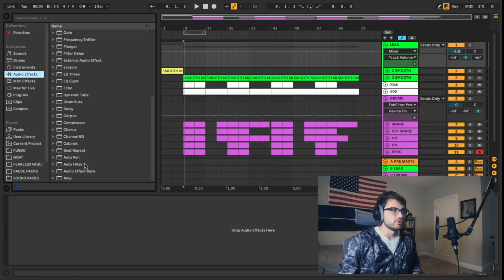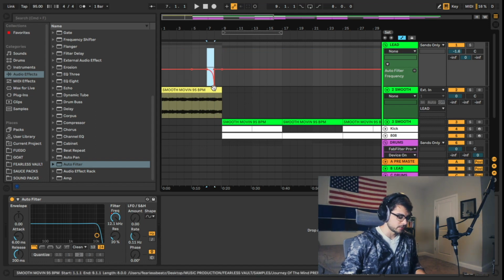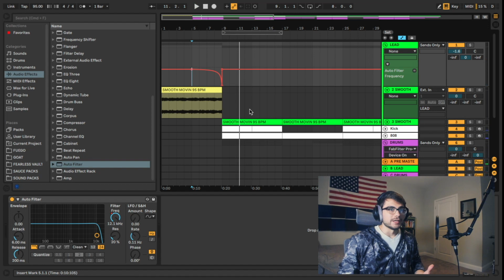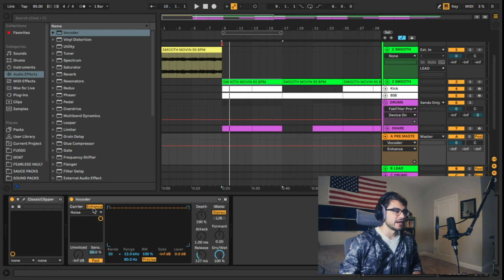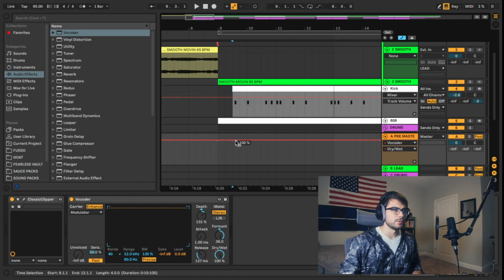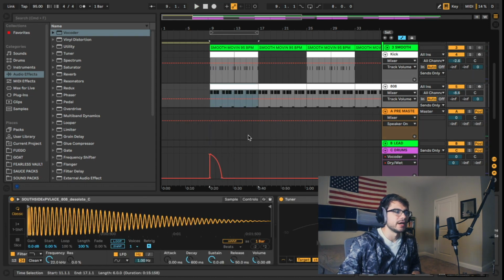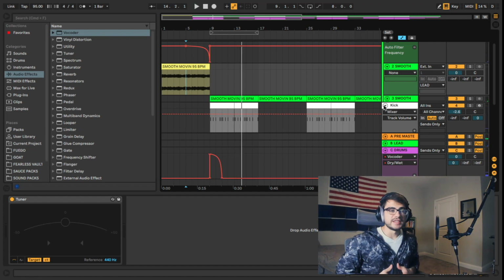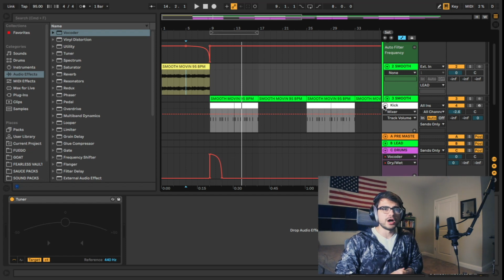Ableton Automation Hacking | How To Make Your Beats Interesting With Automation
This is the best way to automate your beats in Ableton!

Step up your game like crazy by adding little automation tweaks in your beats!

FREE Packs!